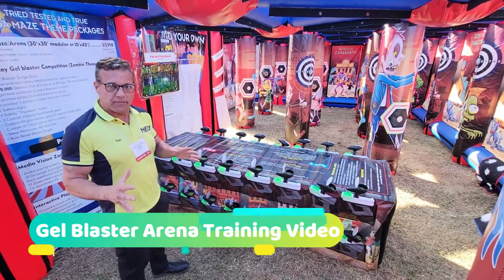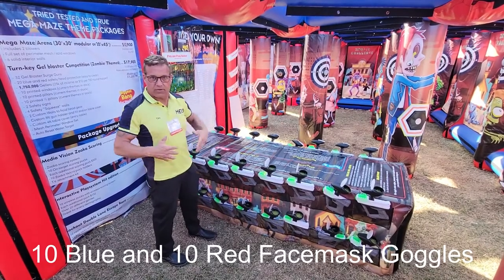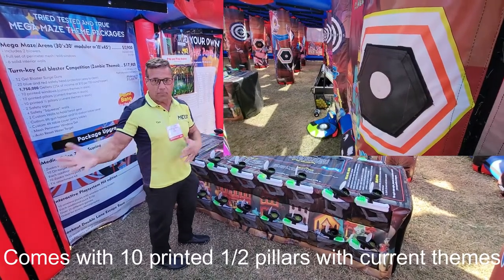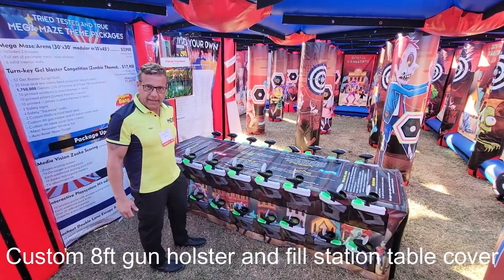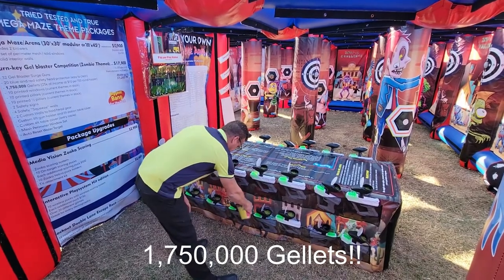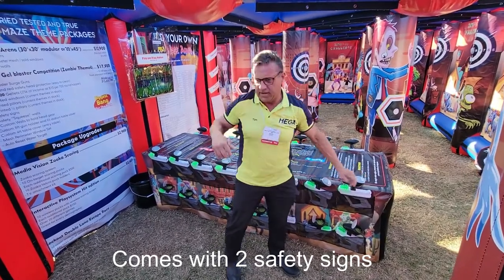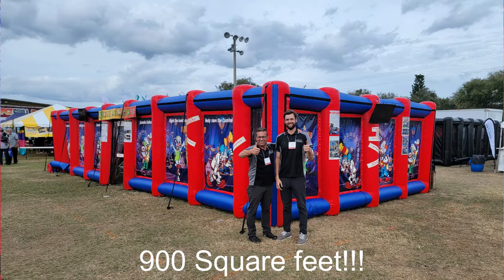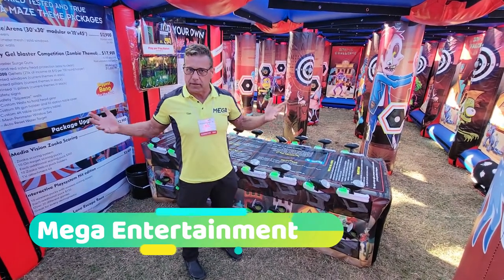Zombie Gel Blaster Guns Overview - A Mega Maze Theme Package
Inside the MEGA Maze, we have this Zombie Gel Blaster Arena where players will be immersed in an amazing Zombie Tag experience.

Players will come inside this arena with the helmet they are given upon entrance.

The table cover shown in this video is a central point where players will learn the rules of the game and pick up their gel blaster guns.

There are 16 guns on top ready for playing and on the bottom, there are 16 charging stations for the next round of players coming in.

32 Gel Blaster Surge Guns total.

Gel Blaster guns have an EZ load hopper making them quick to refill.

Great for Pay-for-Play, Rentals, Family Fun Centers, Schools, Carnivals, Etc.

This Zombie Themed Gel Blaster Gun Arena is an upgrade package for our MEGA MAZE.